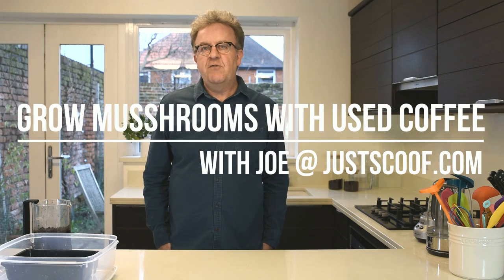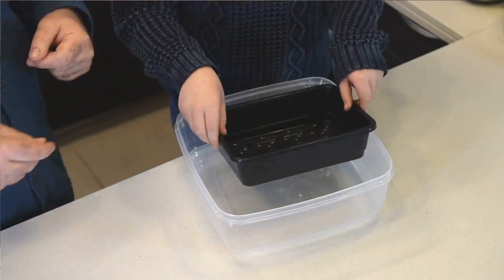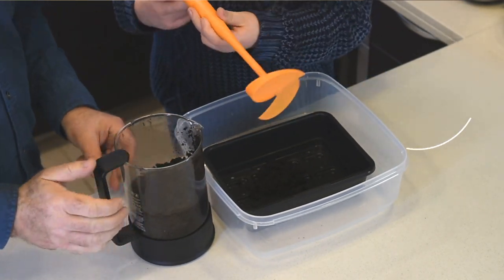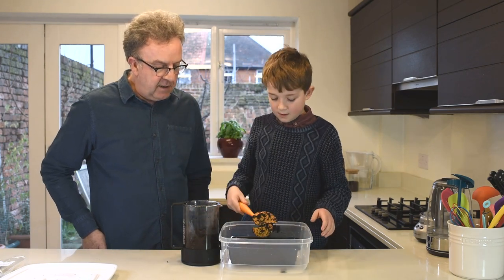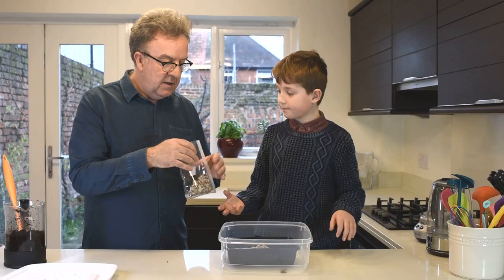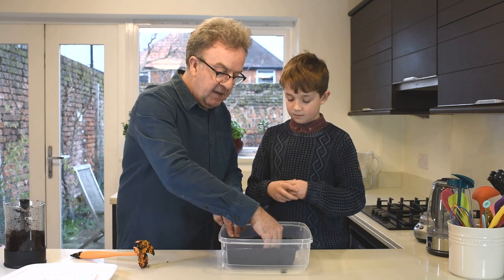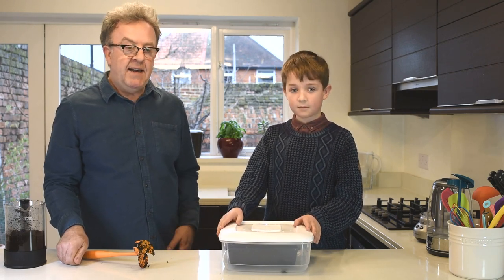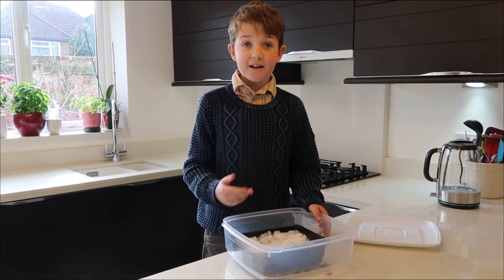How to grow mushrooms on used coffee grounds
Want something to do with your used coffee grounds?

Grow mushrooms!

This video shows how to grow your own Oyster Mushrooms in just a few weeks. Watch the spores thrive on the coffee grounds, with the mushrooms emerging in just week or two later. Then they double in size every day!

The perfect activity with the kids. What's more you can eat the mushrooms after! This is the first video in a two part series.

All you need is:

• A tray of coffee grounds
• A small bag of mushroom mycelium
• A container to keep everything neat and tidy
• A Scoof and some time...

Scoof is a British designed and made kitchen utensil, the perfect cafetiere or French Press assistant. Tell your friends about it or even better buy one!

Also if you enjoyed this video or thought it was informative and would like to know more about Scoof, join us at: